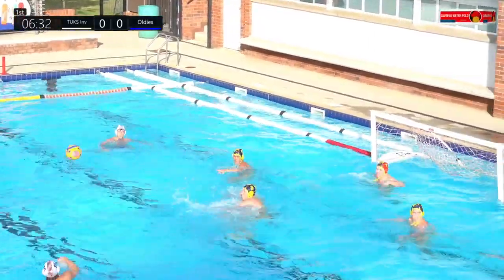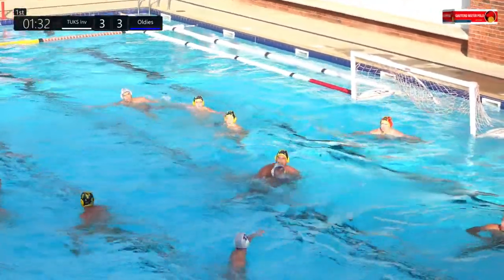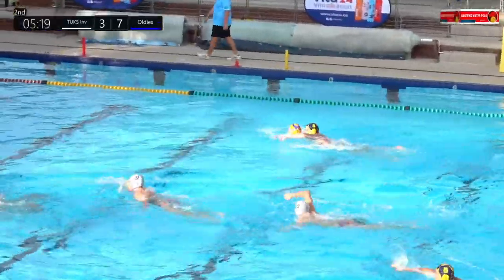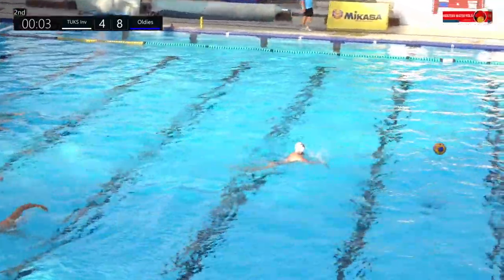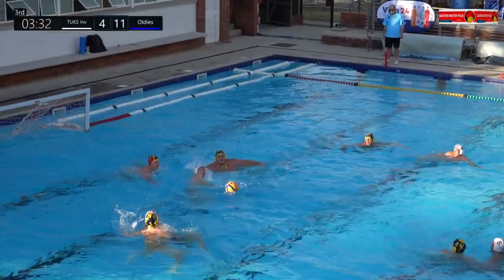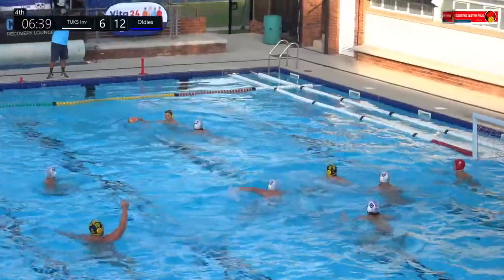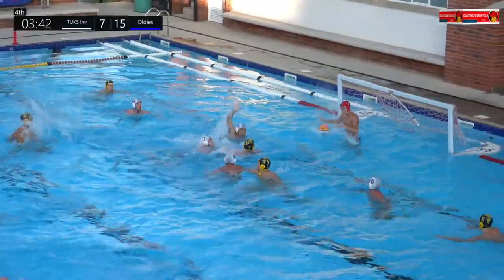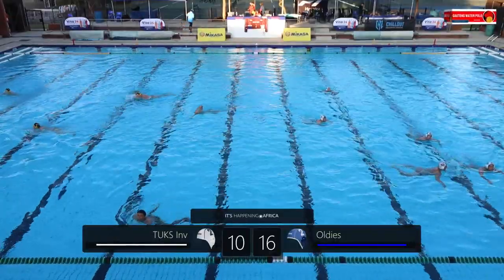Oldies vs TUKS Invitational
Catch the Live Stream of the Oldies vs TUKS Invitational Game from the Gauteng Invitational Tournament 2024 from St Davi'ds Marist Inanda.